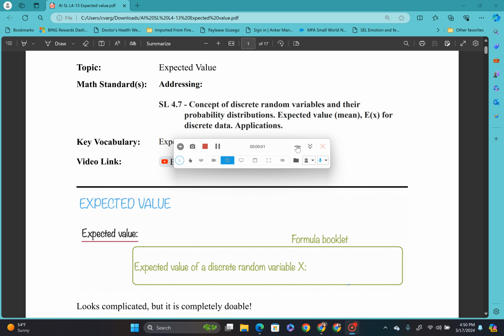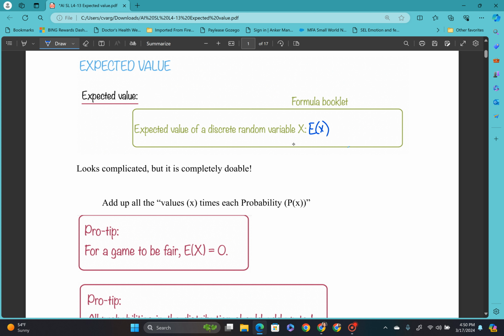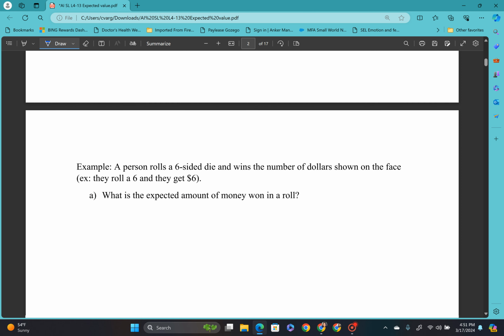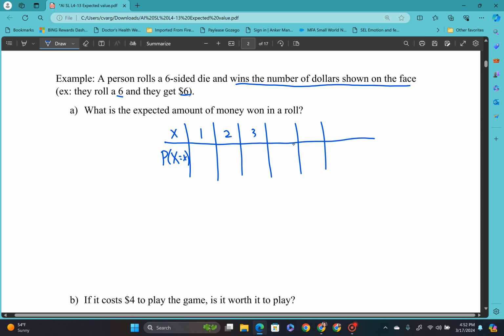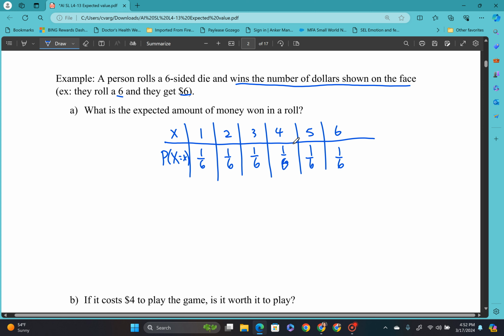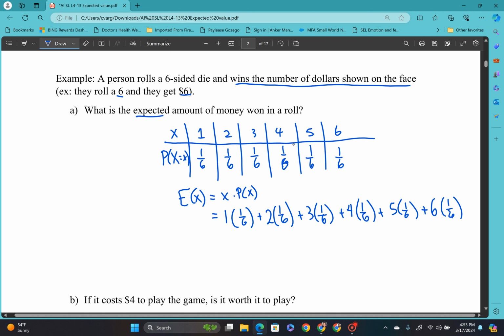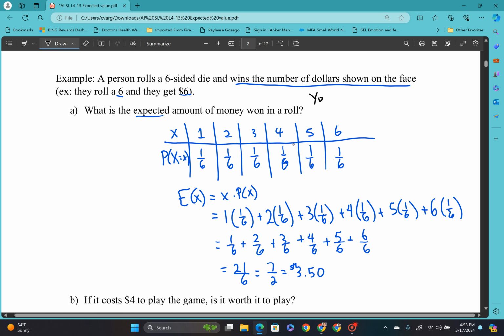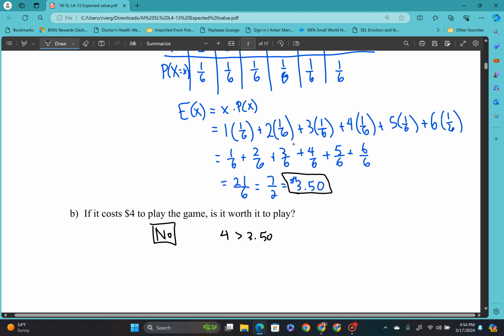AI SL L4-13 Expected Value